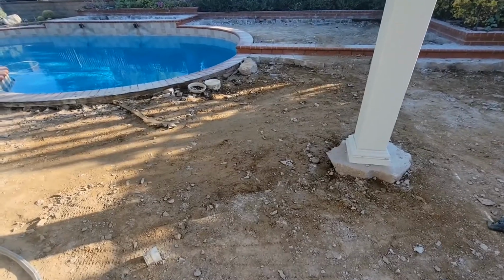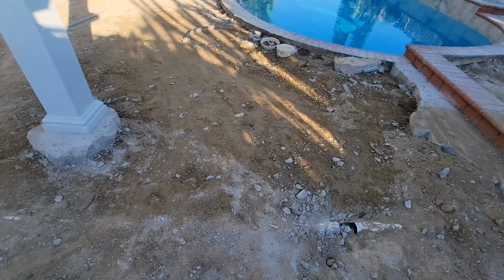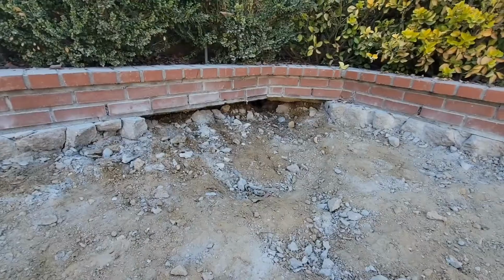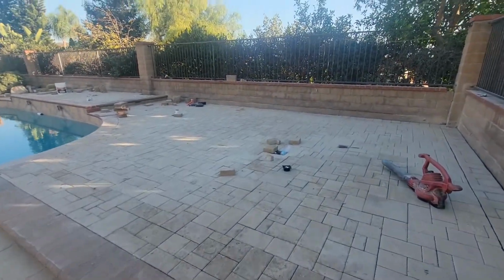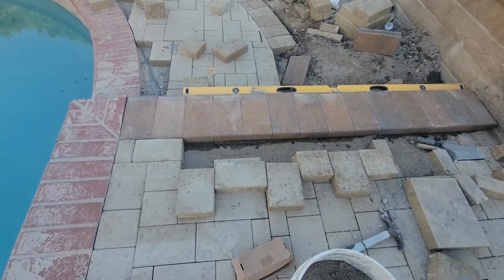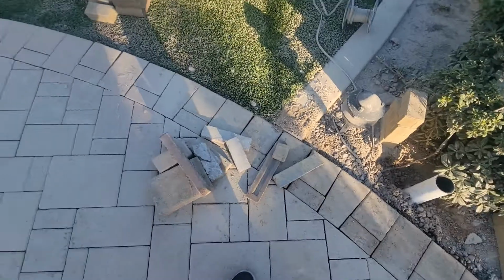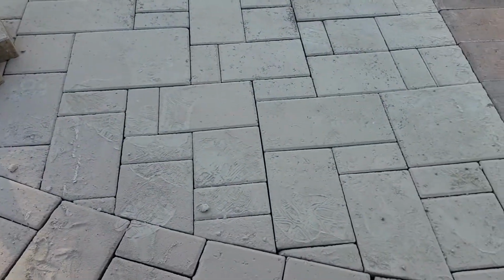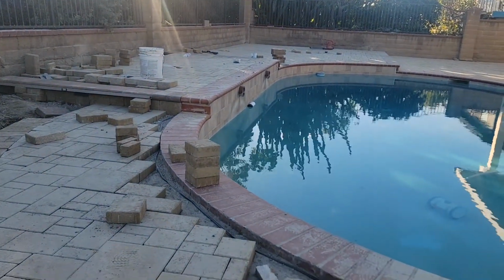Amazing Belgard Catalina Grana paver TRANSFORMATION. Hidden issues all repaired. Vital info inside